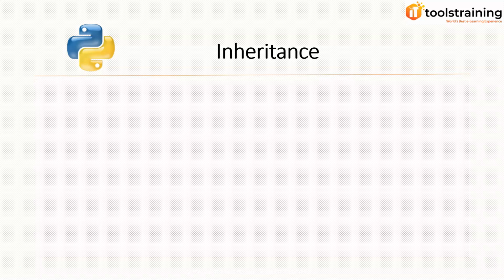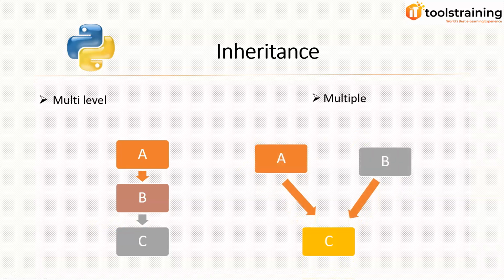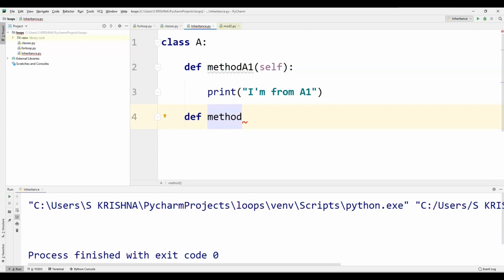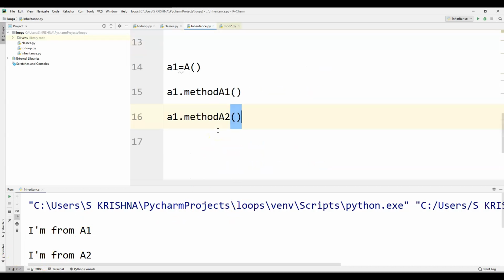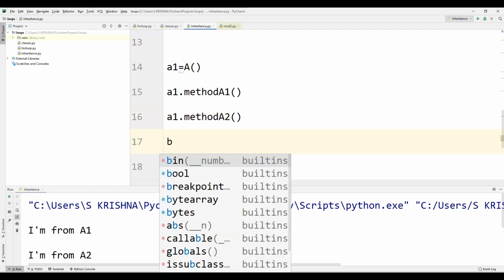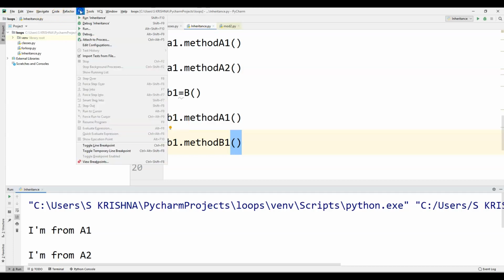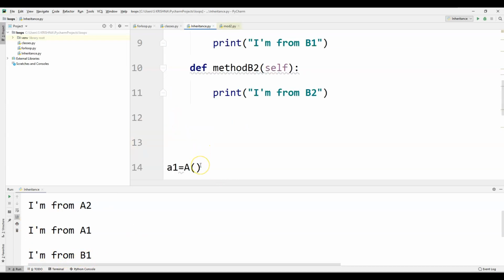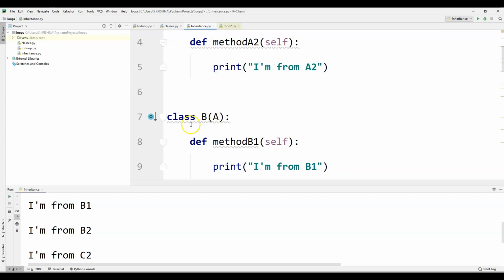JAVA TUTORIALS || JAVA INHERITANCE || LATEST 2020 || ITTOOLSTRAINING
Inheritance is a mechanism in which one class acquires the property of another class. For example, a child inherits the traits of his/her parents. With inheritance, we can reuse the fields and methods of the existing class. Hence, inheritance facilitates Reusability and is an important concept of OOPs.